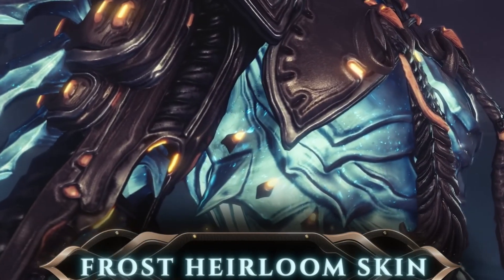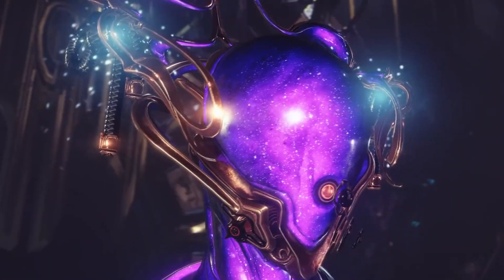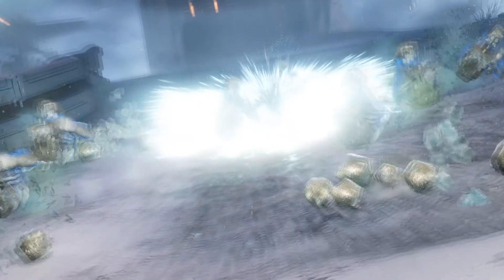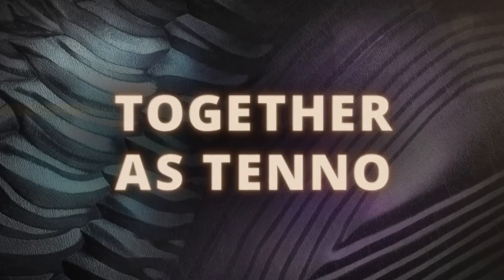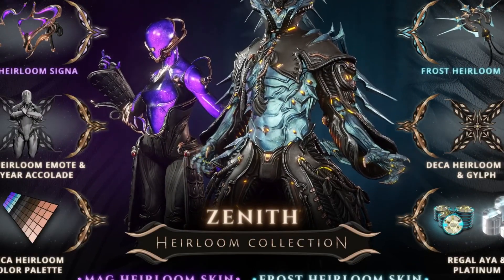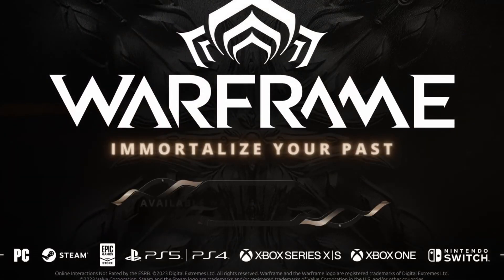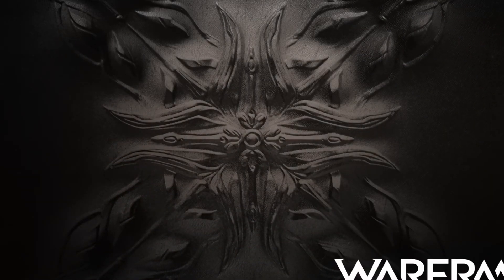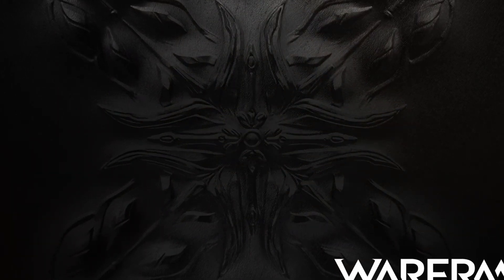A set of Warframe skins is more expensive than a whole Starfield Free to play microtransactions pre